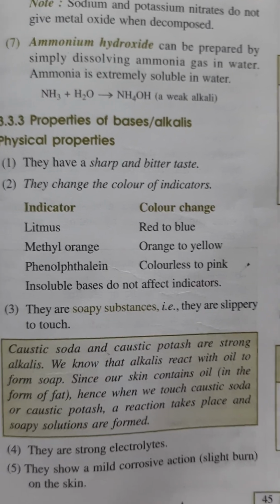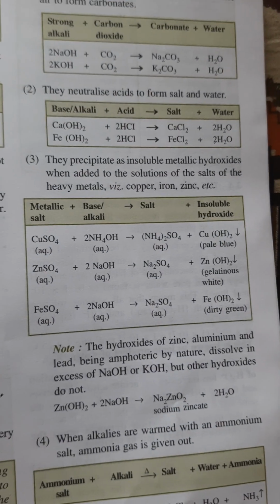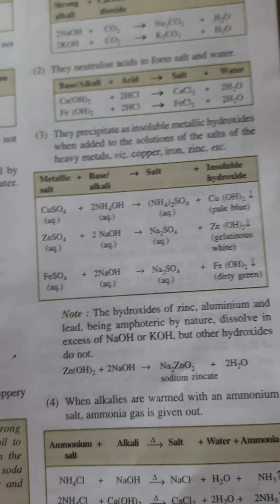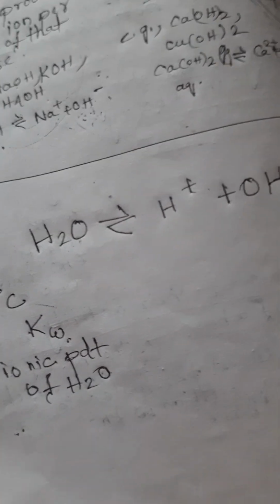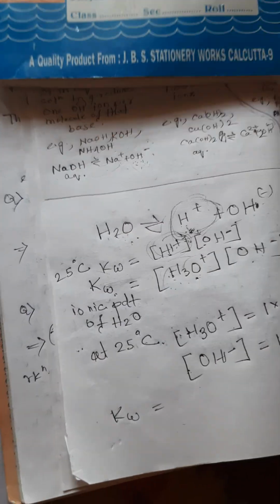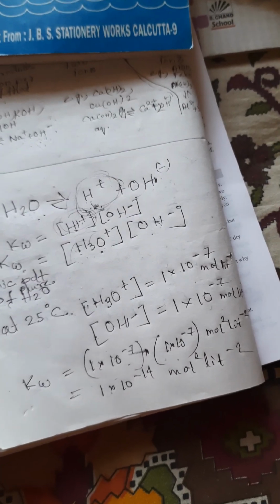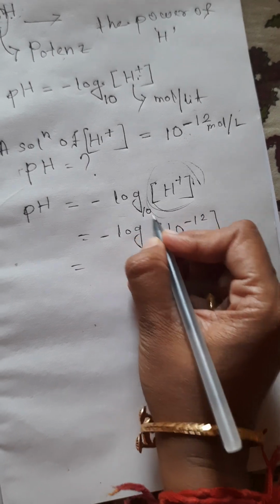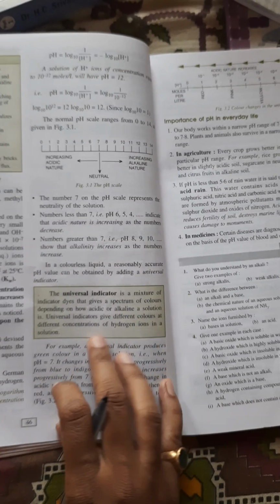Properties of Bases and Test for acidity and alkalinity